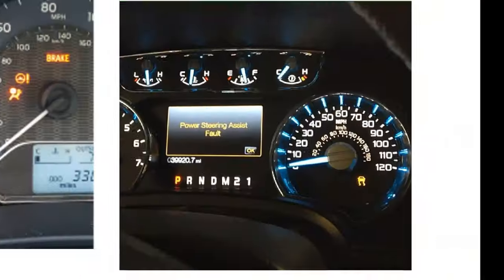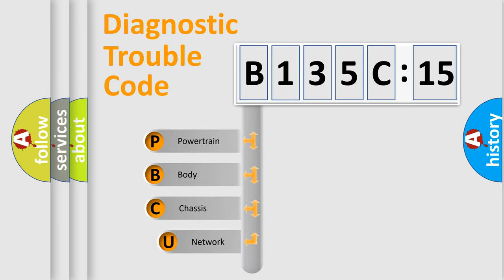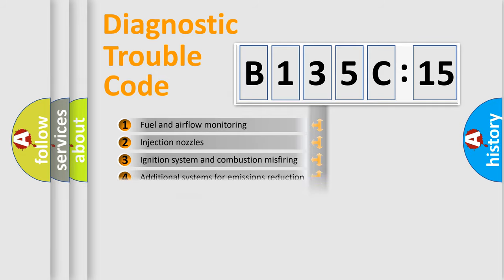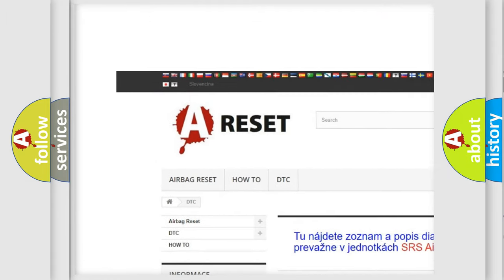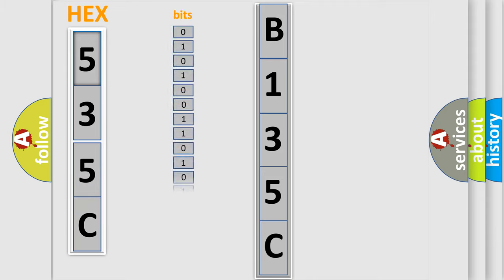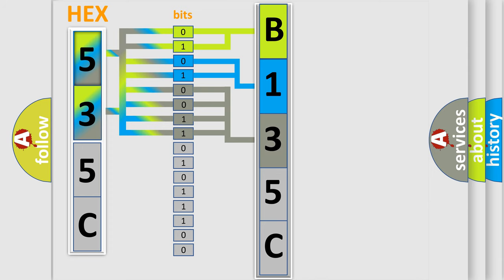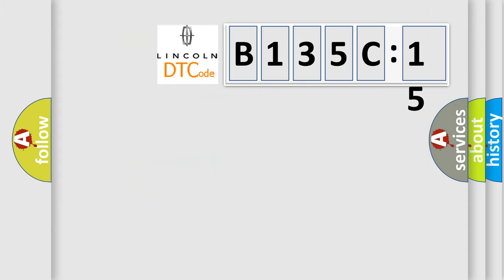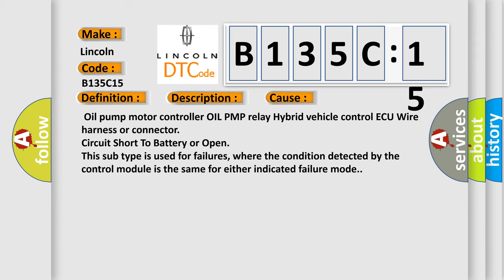DTC Lincoln B135C-15 Short Explanation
Contents:
0:21 Basic DTC analysis according to OBD2 protocol standard.
1:48 Insight into programming
2:58 A diagnostically understandable description of the Diagnostic Trouble Code
3:05 Basic error definition

Make
Lincoln
Code
B135C 15
Definition
Auxiliary Transmission Fluid Pump Control Performance
Description
+B power source voltage is low when hybrid vehicle control ECU voltage is normal
Cause
 Oil pump motor controller OIL PMP relay Hybrid vehicle control ECU Wire harness or connector
Failure Type